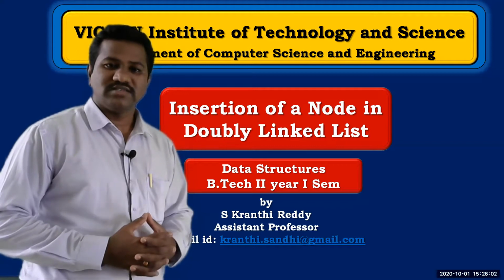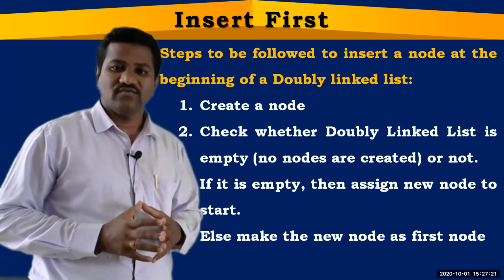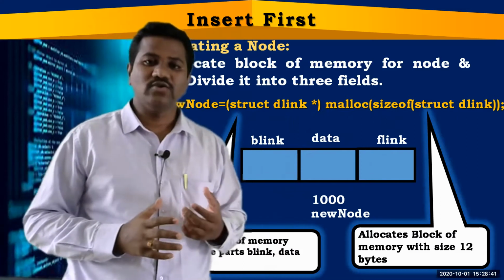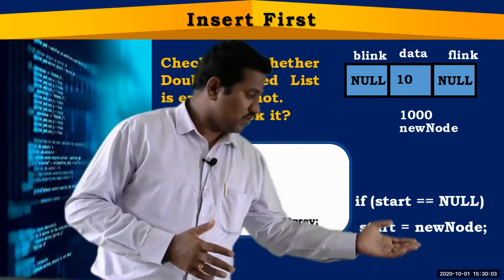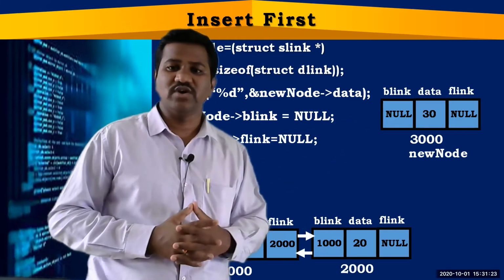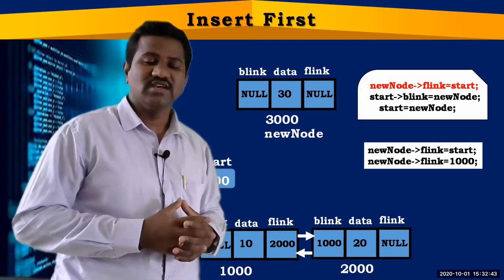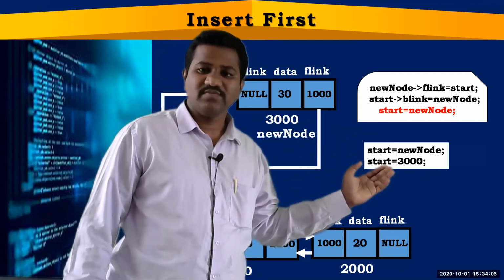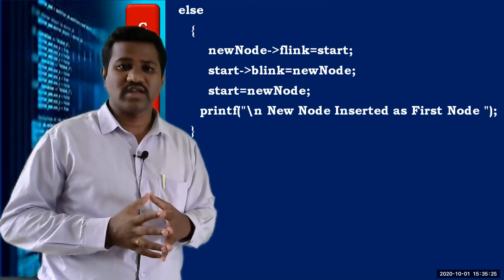Inserting a node at the begiinning of Doubly Linked List